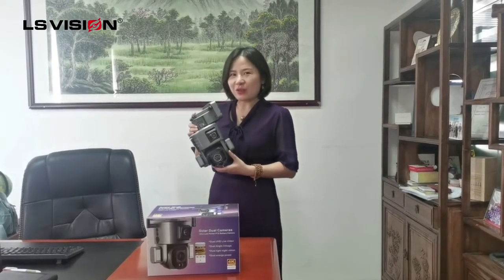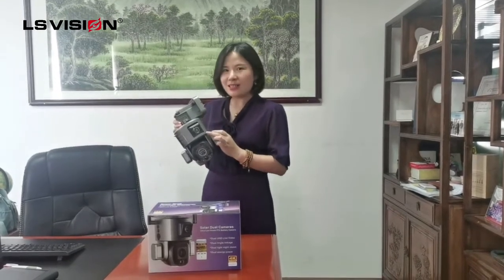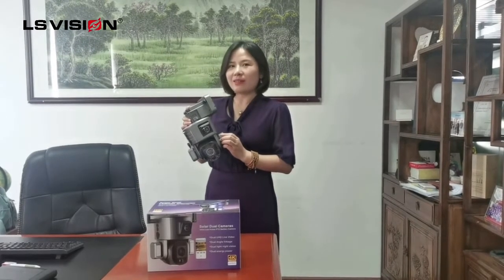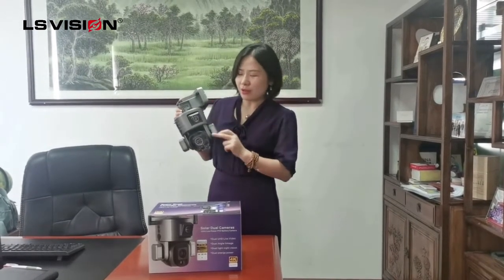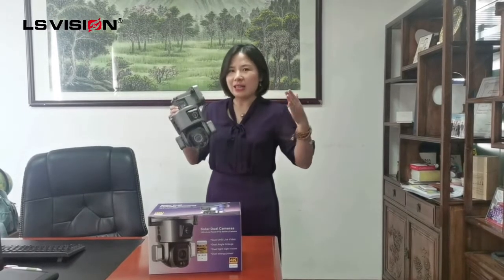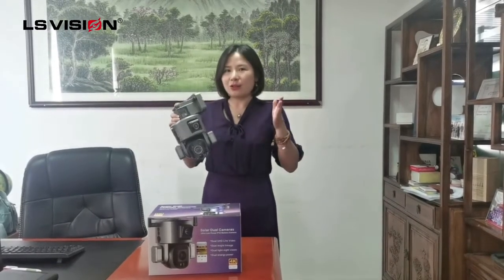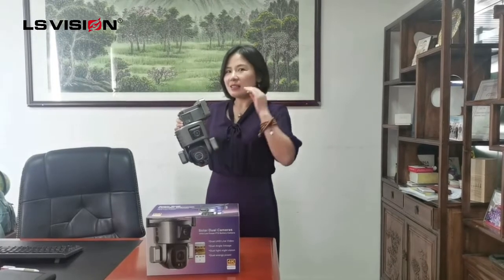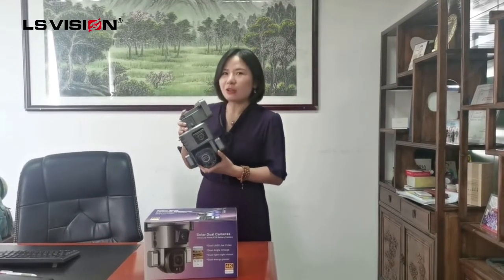LS VISION Marvelous series dual lens 4K solar camera 10X Optical zoom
Outdoor Camera-LS VISION Makes Security Double:
Amazing 10X Optical Zoom 4K/8.0mp Dual Lens.

LS VISION, a 15 Years Global Brand Company in Shenzhen China.

LS VISION 2022 Best Selling 4K 8.0MP LTE GSM Human Detection Dual Lens 10X
Power More than 50%,support 24/7 Recording.

Two Way Audio the best APP Solar Powered CCTV Security Camera compared with similar products on the market.

It has incomparable outstanding advantages in terms of performance, quality, appearance, etc., and enjoys a good reputation in the market.

OEM ODM is acceptable and weclome your inquiry.